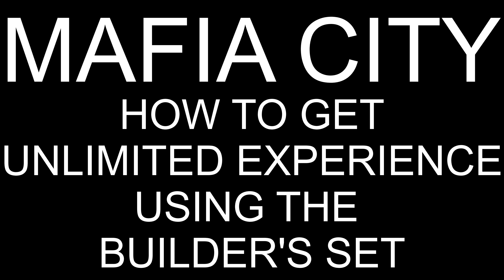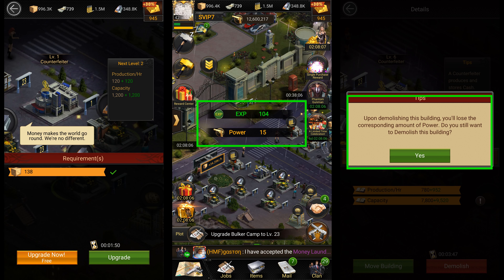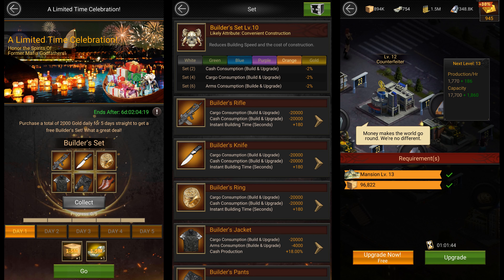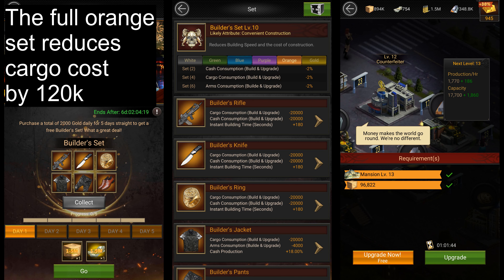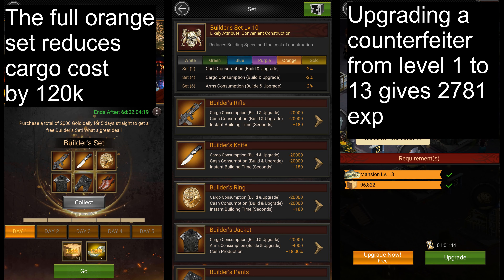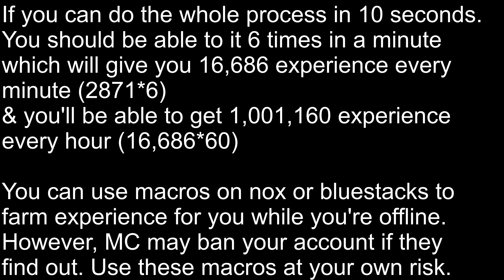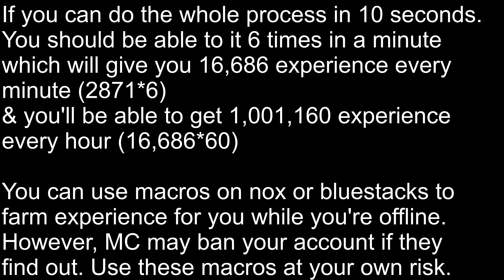[NOW PATCHED] Get unlimited exp using Builder's Set - Mafia City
Here's a video showing you how you can get unlimited experience using the builder's set in Mafia City. Hope you find this video helpful.